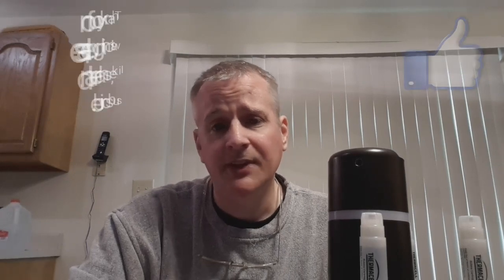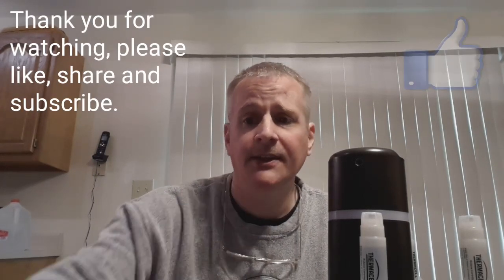Ezydusit® reviews the Thermacell mosquito repellent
Keeps mosquitos away in a 15 x 15 area.